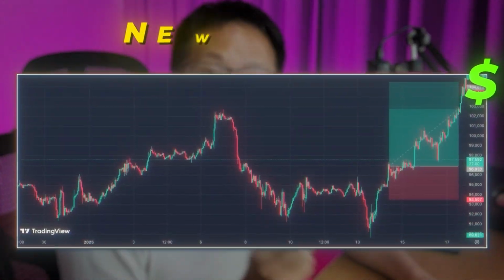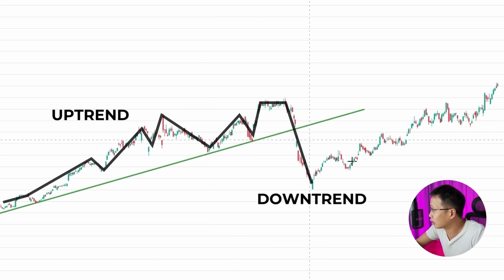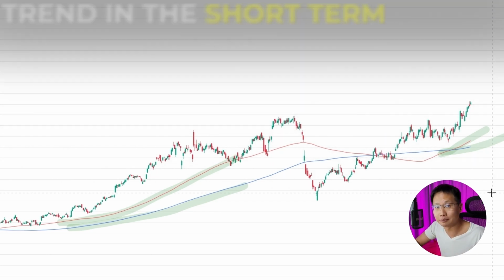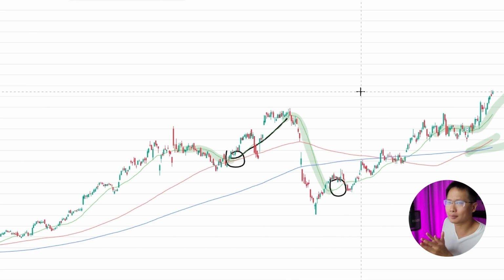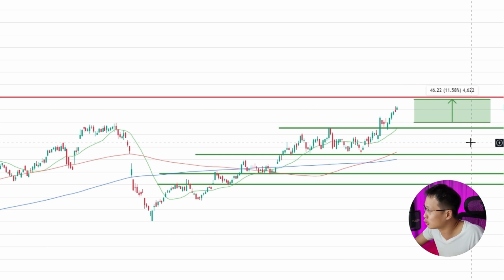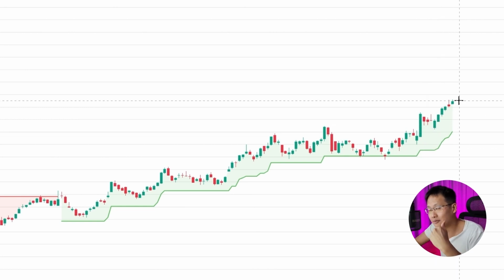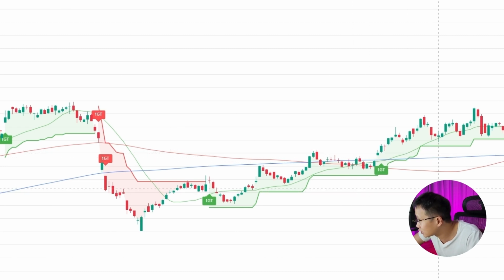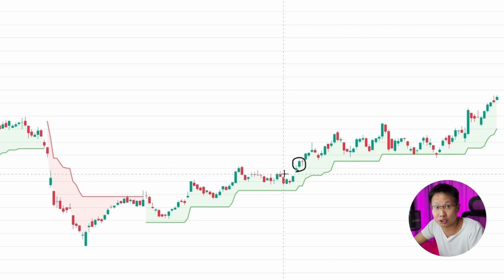How To Become A Profitable Trader In 2025 (Technical Analysis Trading Guide)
In this video, I break down the step-by-step process of technical analysis so you can improve your trading approach and become a consistently profitable trader.

Whether you're just starting out or already have experience, understanding the right way to analyse charts can make a significant difference in your ability to spot high-probability trades.

What You'll Learn in This Video:

- The importance of technical analysis – how it helps traders make informed decisions based on price movements.
- Step-by-step approach to market structure – identifying trends, higher highs, higher lows, and break of structure.
- Understanding short-term and long-term trends – using moving averages (20-day, 100-day, and 200-day) to confirm trend direction.
- Key support and resistance levels – how to use horizontal and trailing support for better trade entries.
- Timing your trades – when to buy and sell based on trend confirmation and price action signals.
- Volume and candlestick patterns – how to use these additional confirmations to improve trade accuracy.
- How to filter the strongest stocks using a systematic approach to technical analysis.

By following this structured method, you won’t just rely on random indicators or subjective opinions when you're trading, rather you’ll have a clear framework to analyse price movements efficiently.

I also explained how to identify strong setups, avoid weak trades, and time entries with precision by using objective data given to you by the market itself as well.

If you want to learn how to consistently find the best trades and maximize your returns, watch this video to the end.

👨 | Who is Joey?